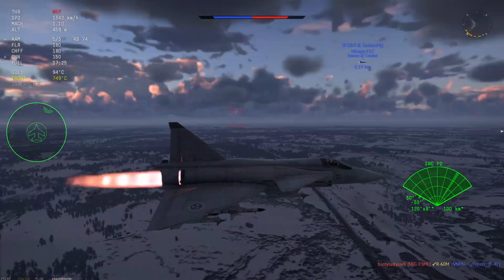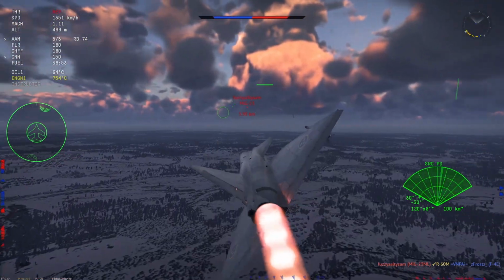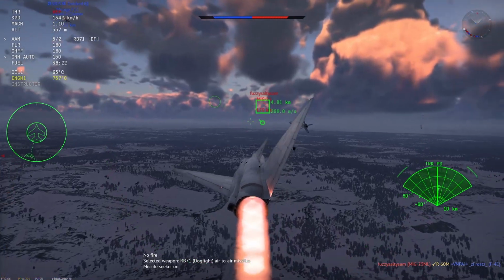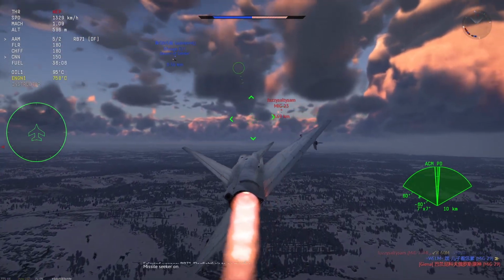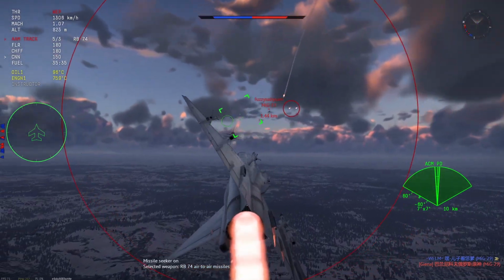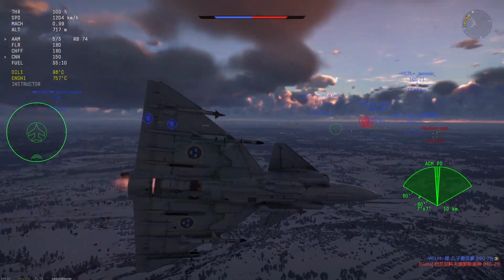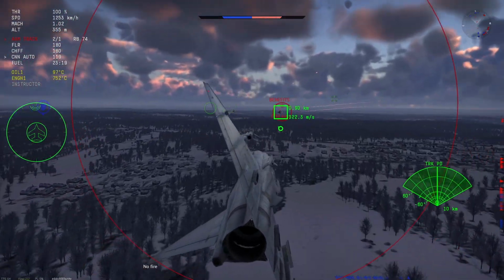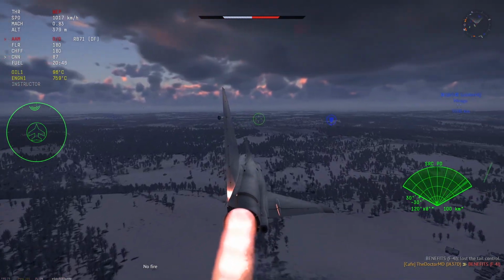JAS 39C Gripen this year? Really?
SAAB's last chance to get Gripen customers